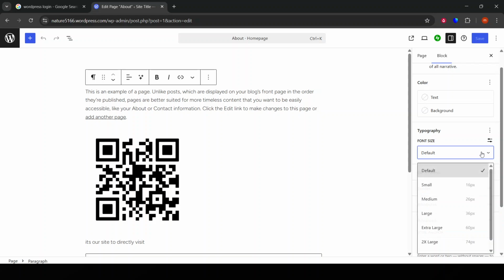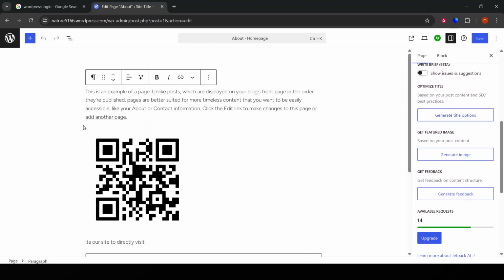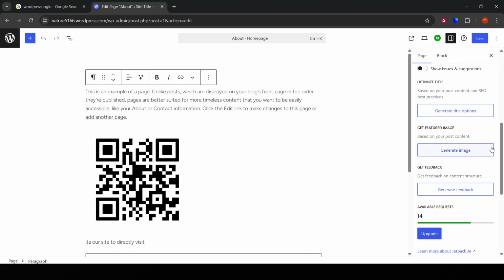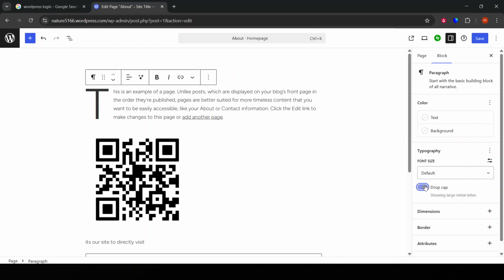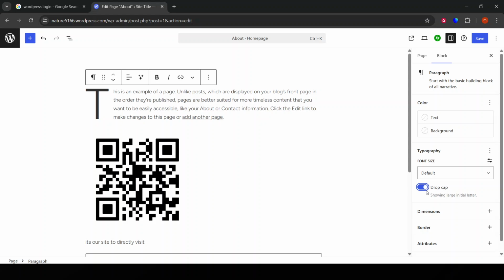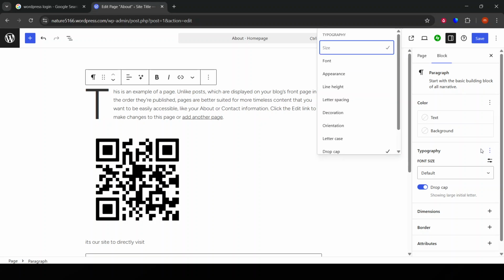How to Create Drop Cap Text in Wordpress 2026 (Step By Step)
Learn How to Create Drop Cap Text in Wordpress in this video.

In This Video, We'll Show You 👇
Wordpress Drop Cap Tutorial
Wordpress Drop Caps
Drop Cap In Wordpress
Add Drop Cap Wordpress
Wordpress Drop Cap
Drop Cap Wordpress Tutorial
Wordpress Tutorial
Wordpress Tips
Wordpress Beginner
Wordpress Editing
Wordpress Text Formatting
Wordpress Text
Wordpress Blog
Wordpress Blog Post
Wordpress Blog Tutorial
Wordpress Website
How To Add Drop Cap In Wordpress
Drop Cap Plugin Wordpress
Wordpress Drop Cap Plugin
Drop Cap For Wordpress